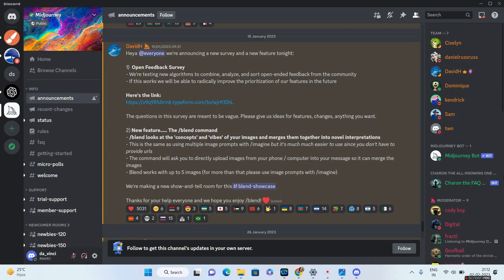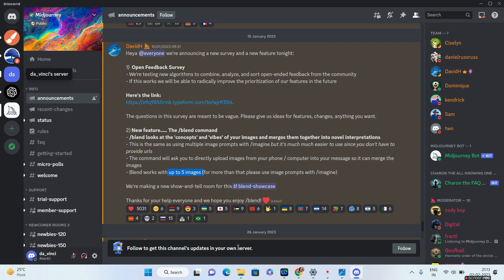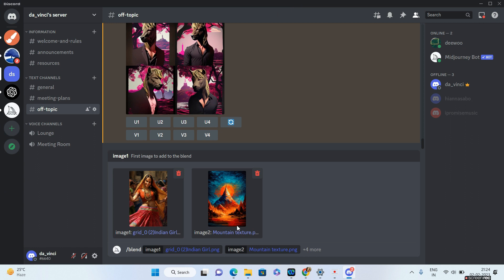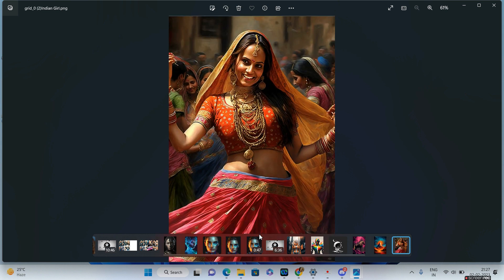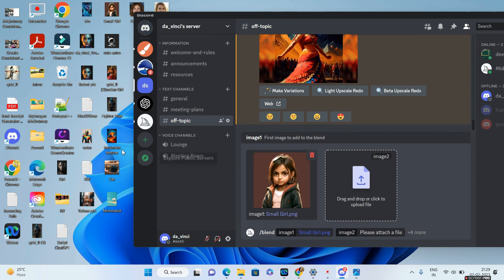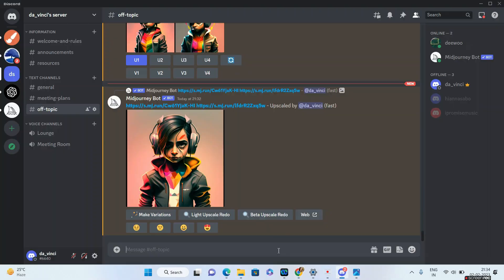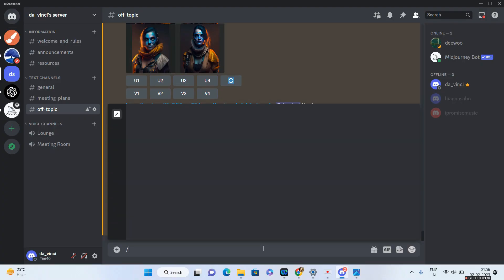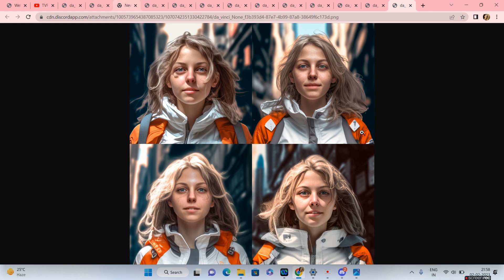Midjourney blend Mode Tutorial Now Perfectly combine multiple Images!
In this video, we're going to show you how to use Midjourney blend Mode to perfectly combine multiple images!
Midjourney blend Mode .Now is a really powerful tool that lets you seamlessly merge multiple images into one. In this tutorial, we'll show you how to use it to combine multiple images into a single perfect image.
Notes from MJ community
New feature. The /blend command
- /blend looks at the 'concepts' and 'vibes' of your images and merges them together into novel interpretations
- This is the same as using multiple image prompts with /imagine but it's much much easier to use since you don't have to provide urls
- The command will ask you to directly upload images from your phone / computer into your message so it can merge the images
- Blend works with up to 5 images (for more than that please use image prompts with /imagine)

We're making a new show-and-tell room for thisblend-showcase

Thanks for your help everyone and we hope you enjoy /blend!